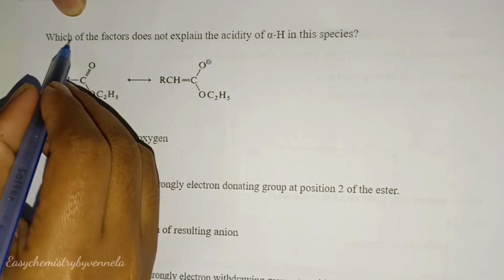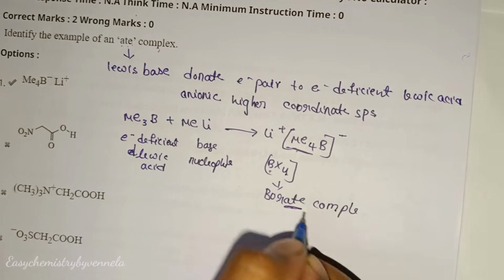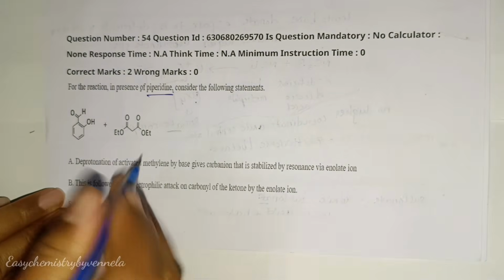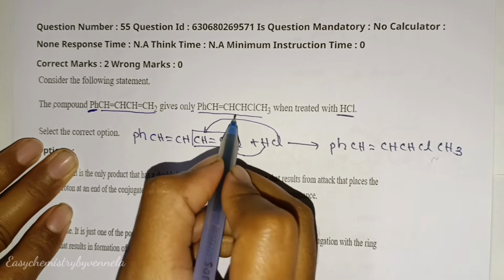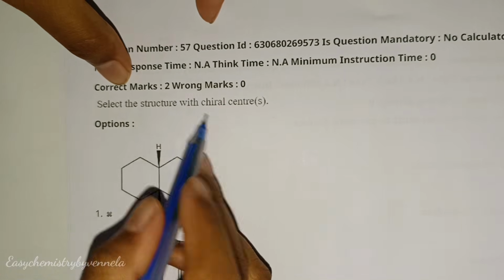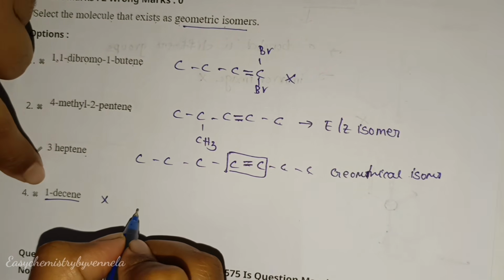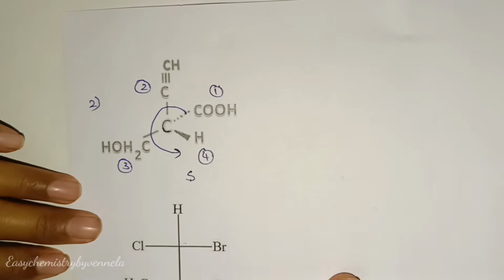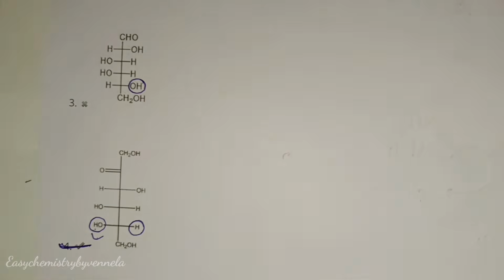NTPC 2023 Chemistry Question Paper |Part -6|Concept-Based Explanation |NTPC Assistant Chemist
In this video, we discuss the **NTPC 2023 Chemistry Question Paper** with clear, concept-based explanations for each question. This session is especially useful for candidates preparing for the **NTPC Assistant Chemist Trainee** examination and other competitive chemistry exams.

• NTPC 2023 Chemistry Previous Year Questions
• Correct answers with detailed explanations
• Important Chemistry concepts
• Exam-oriented shortcuts and tips
• Questions from Physical, Organic & Inorganic Chemistry
• Useful for NTPC Assistant Chemist Trainee preparation

🎯 Watch the complete video and revise the important concepts covered in the **NTPC 2023 Chemistry paper**.